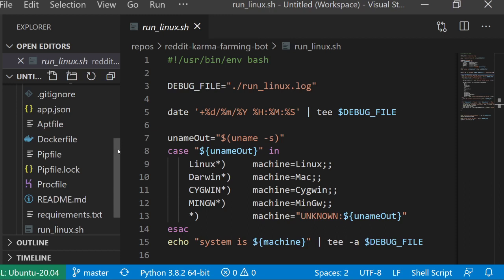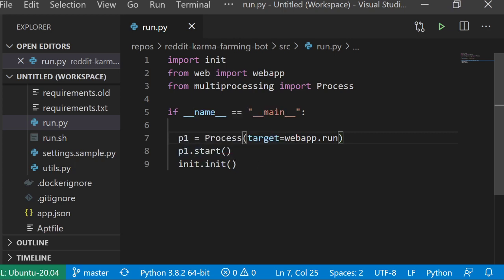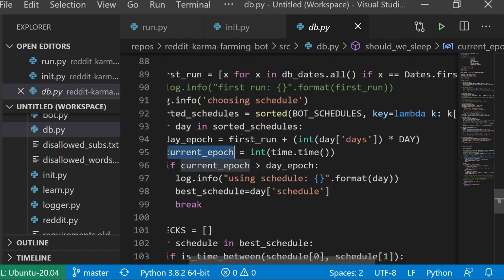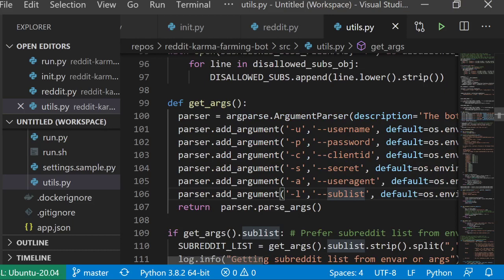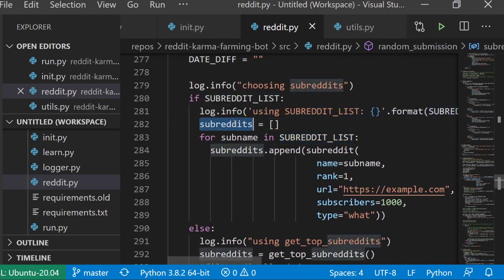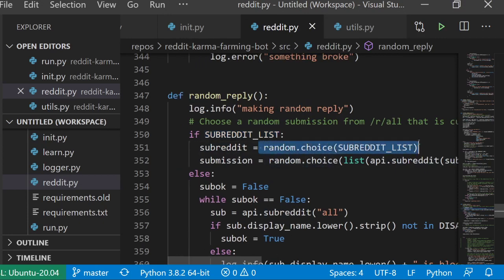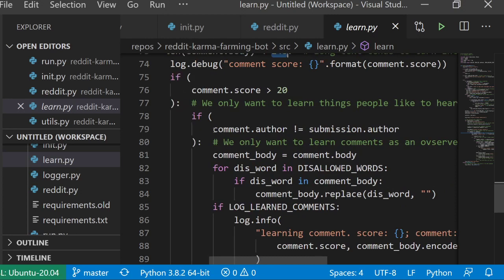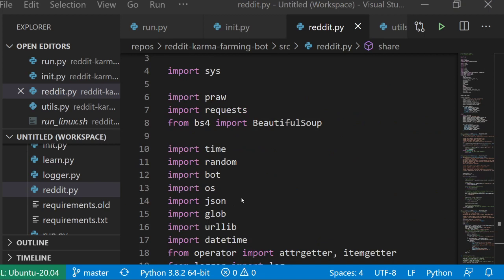Code Review: Reddit Karma Farming Bot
The Reddit Karma Farming bot is the best way to automatically earn karma on reddit. Hundreds of people have run the bot with success in earning tens of thousands in karma. The bot works for post karma and comment karma.

Want to learn more about the bot?

00:00 In the beginning
00:42 Dependencies, and heroku config
01:37 run_linux.sh
08:29 run.py
09:45 webapp
15:10 init.py
21:08 check_first_run()
22:40 init.py